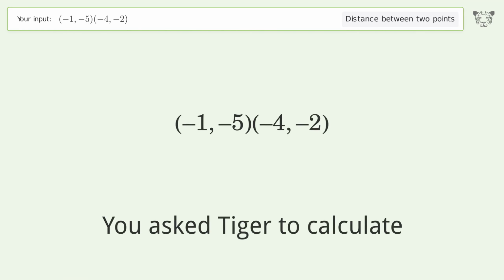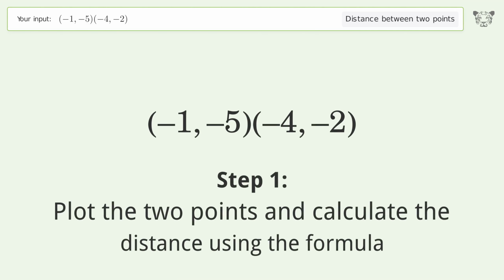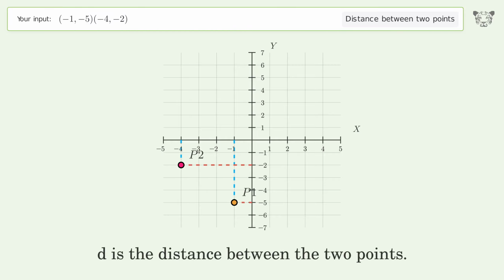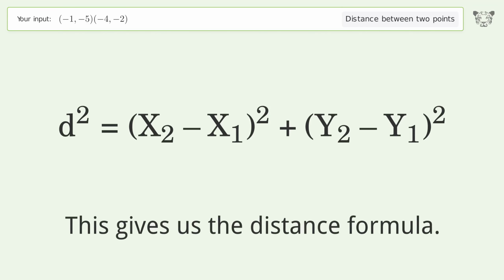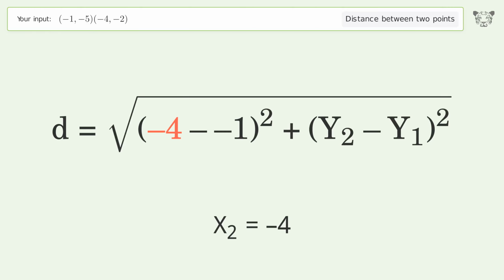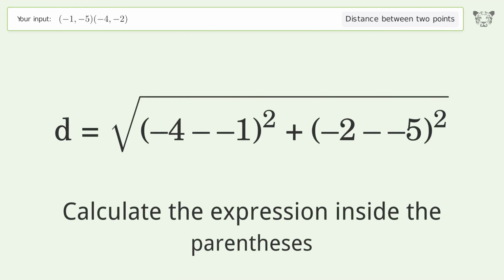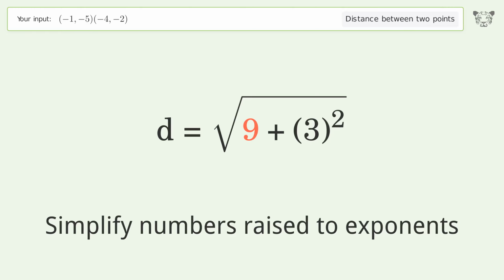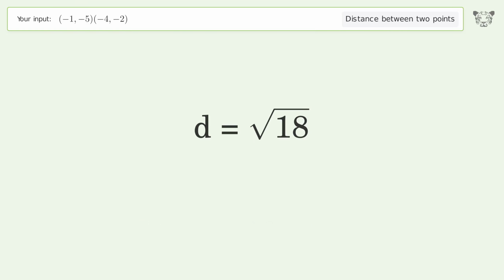Find the distance between two points p1 (-1,-5) and p2 (-4,-2): Step-by-Step Video Solution